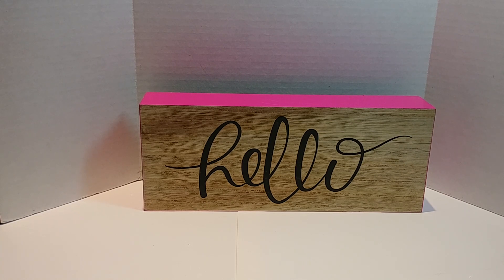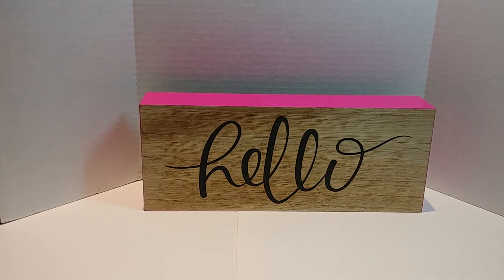It's a WRAP (Packaging Collaboration) with Lisa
Hello everyone!

Thank you so much for stopping by. Remember...you can take any small gift and be a blessing to someone and it not cost a fortune.

Thank you Lisa for doing this challenge with me. I appreciate you so much. Love you.

Links to all the ladies.

Love you
Hugs
Lady Kre